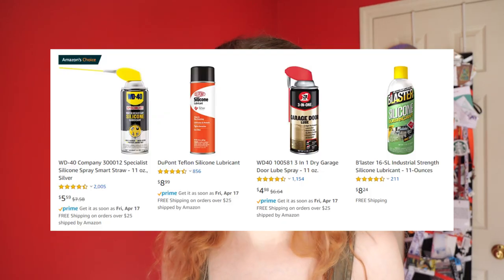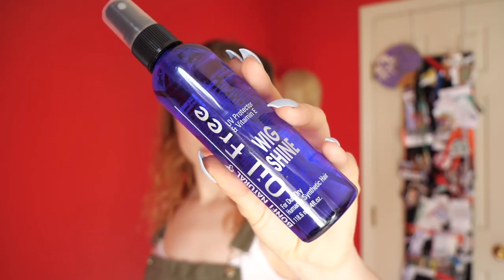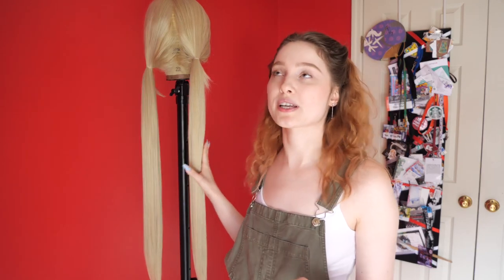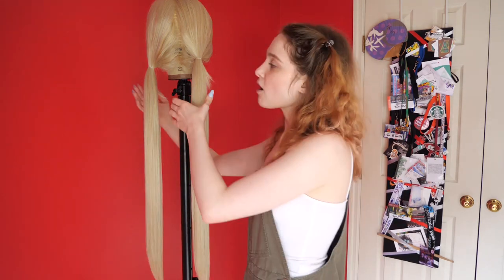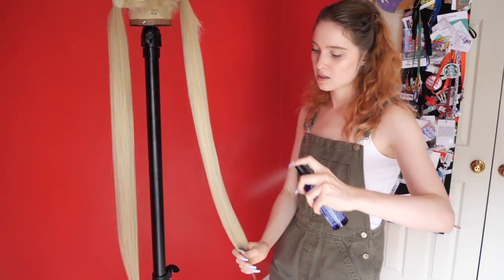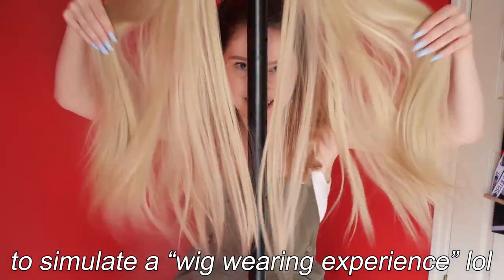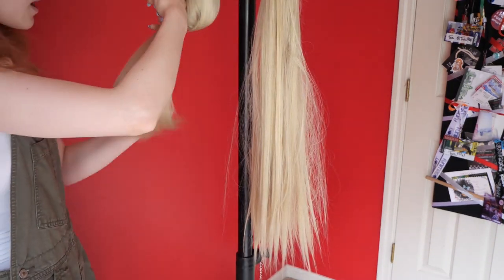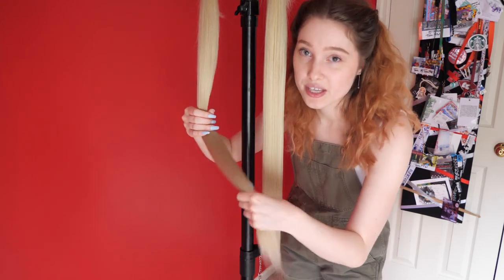I Tried a Silicone Spray for Synthetic Wigs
I was on Instagram one day and saw someone mention a "silicone spray" for wigs, so I had to look it up! I've used oil-based products in the past, but when it comes to synthetic fibers - I want something that's softening and light-weight. Could this be a new wig styling essential? Let's find out!

Bonfi Natural Oil-Free Shine Spray